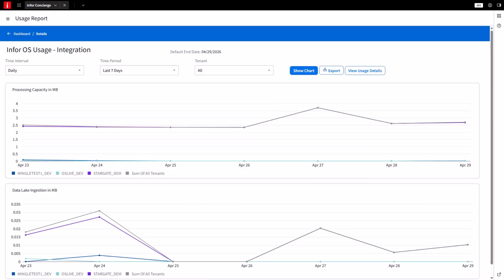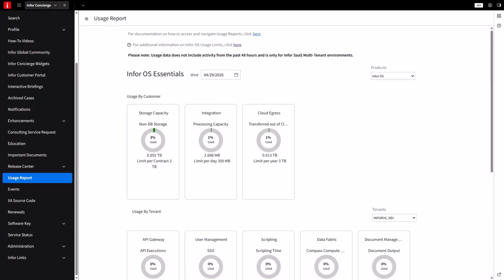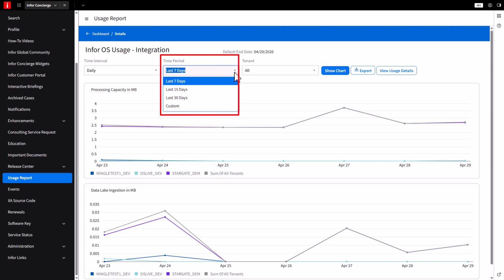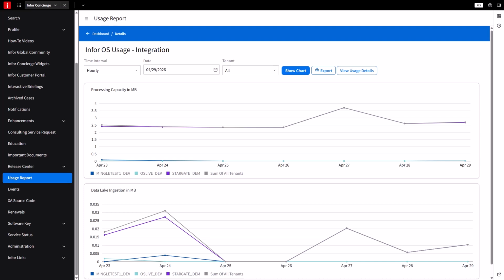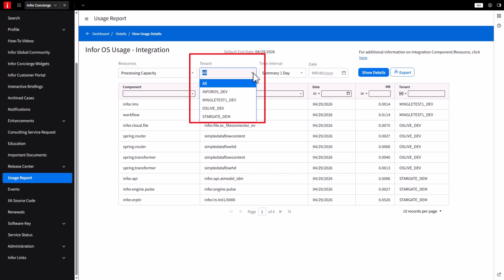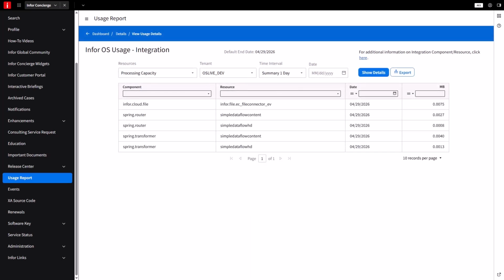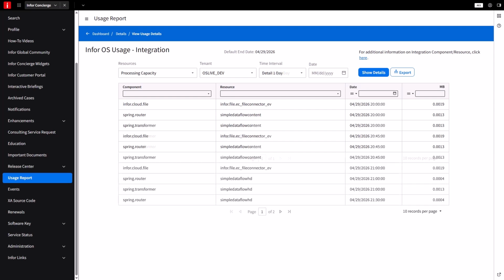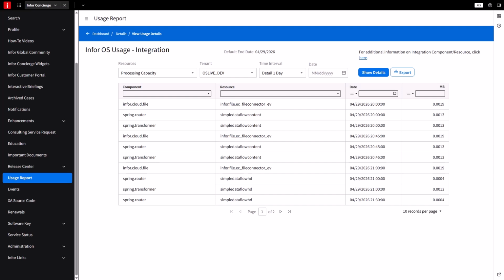Usage Reports - Integration Processing Capacity Detail View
Learn how to use the Integration Processing Capacity detail view inside the Usage Report in Concierge.

This walkthrough is perfect for administrators monitoring day-to-day integration operations or executives tracking license consumption.

Stay on top of your usage and get the visibility you need